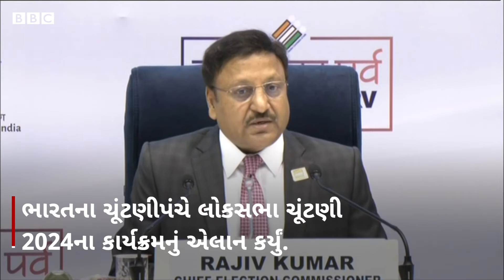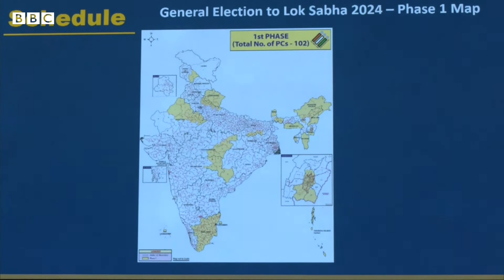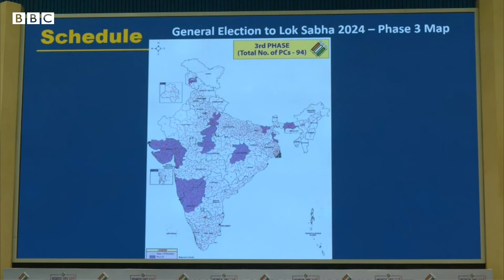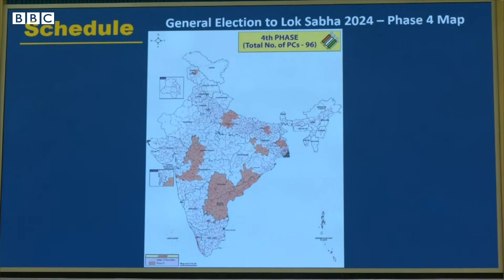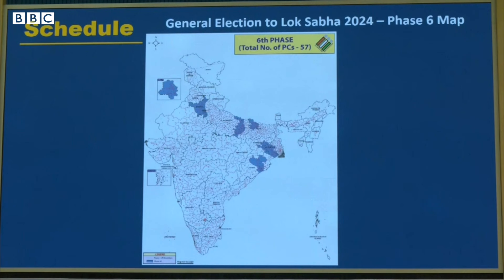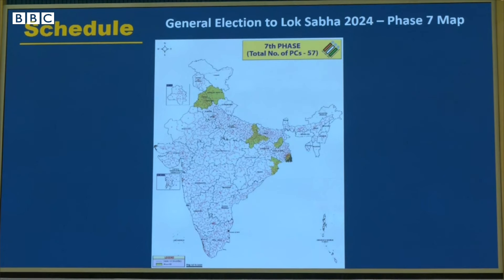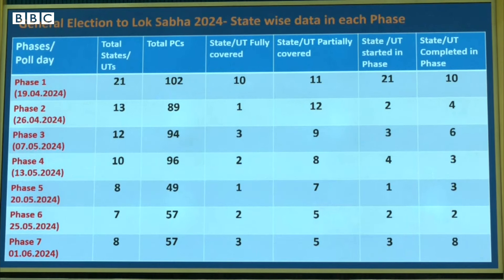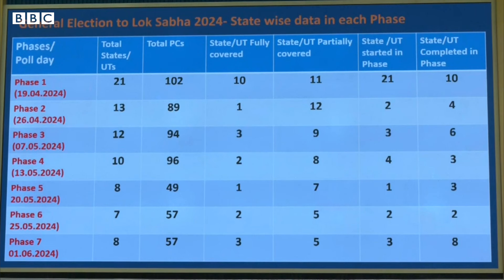Lok Sabha Election 2024 : ગુજરાતમાં મતદાન ક્યારે અને પરિણામ ક્યારે? સાત તબક્કાની ચૂંટણી નકશાથી સમજો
ભારતીય ચૂંટણીપંચે લોકસભા ચૂંટણી 2024ની જાહેરાત કરી દીધી છે. 17મી લોકસભાનો કાર્યકાળ 16 જૂન, 2024માં પૂરો થવાનો છે.

લોકસભાની ચૂંટણી કુલ સાત તબક્કામાં થશે અને બધી ચૂંટણીઓ બાદ 4 જૂને મતગણતરી થશે.

ગુજરાતમાં સાત મેના રોજ ચૂંટણી થશે.

પહેલો તબક્કો (21 રાજ્યોની 102 સીટ માટે ચૂંટણી થશે)

20 માર્ચે નોટિફિકેશન બહાર પડશે.
19 એપ્રિલે મતદાન થશે.
બીજો તબક્કો (13 રાજ્યોની 89 સીટ માટે ચૂંટણી થશે)

28 માર્ચે નોટિફિકેશન બહાર પડશે.
26 એપ્રિલે મતદાન થશે.
ત્રીજો તબક્કો (12 રાજ્યોની 94 સીટ પર ચૂંટણી થશે)

12 એપ્રિલે નોટિફિકેશન બહાર પડશે.
7 મેના રોજ મતદાન થશે.
ચોથો તબક્કો (10 રાજ્યોની 96 સીટ માટે ચૂંટણી થશે)

18 એપ્રિલે નોટિફિકેશન બહાર પડશે.
13 મેના રોજ મતદાન થશે.
પાંચમો તબક્કો (8 રાજ્યોની 49 સીટ પર ચૂંટણી થશે)

26 એપ્રિલે નોટિફિકેશન બહાર પડશે.
20 મેના રોજ મતદાન થશે.
છઠો તબક્કો (7 રાજ્યોની 57 સીટ પર ચૂંટણી થશે)

29 એપ્રિલે નોટિફિકેશન બહાર પડશે.
25 મેના રોજ મતદાન થશે.
સાતમો તબક્કો (13 રાજ્યોની 57 સીટ પર ચૂંટણી થશે)

7 મેના રોજ નોટિફિકેશન બહાર પડશે.
1 જૂને મતદાન થશે.
વિધાનસભા ચૂંટણી ક્યારે યોજાશે?

અરુણાચલ પ્રદેશમાં 19 એપ્રિલે ચૂંટણી થશે. 20 માર્ચે નોટિફિકેશન જાહેર થશે.
સિક્કિમમાં 19 એપ્રિલે મતદાન થશે.
આંધ્રપ્રદેશમાં 13 મેના રોજ ચૂંટણી થશે.
ઓડિશામાં પહેલા તબક્કાનું મતદાન 13 મે અને બીજા તબક્કાનું મતદાન 20 મેના રોજ થશે.
ત્રણ તબક્કામાં 26 વિધાનસભા સીટો પર પેટાચૂંટણી થશે. આ ચૂંટણી લોકસભા ચૂંટણીની સાથે થશે. ગુજરાતમાં પણ પેટાચૂંટણી યોજાશે.

તમે અમારી સાથે જોડાઈ શકો છો :

JioChat Channel : BBC Gujarati
ShareChat : bbcnewsgujarati